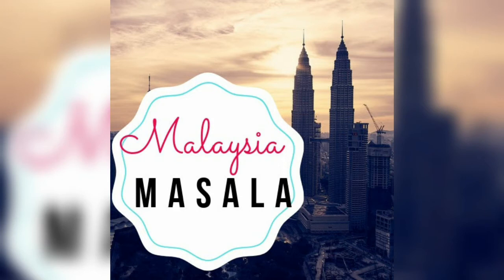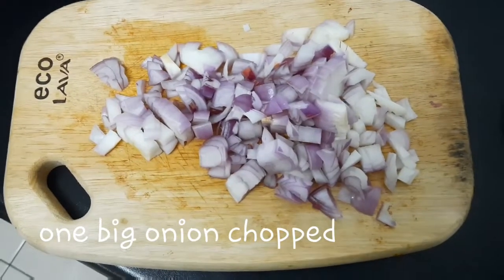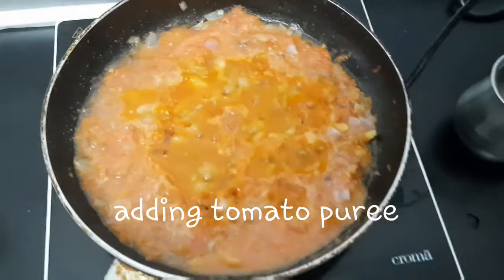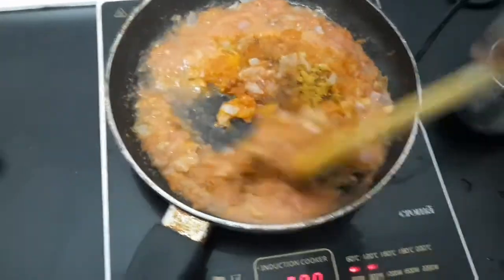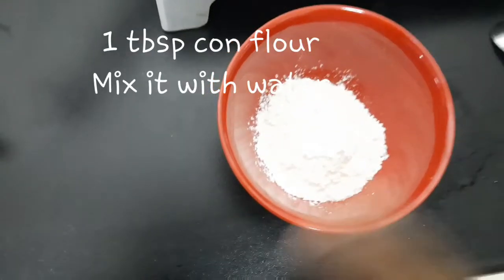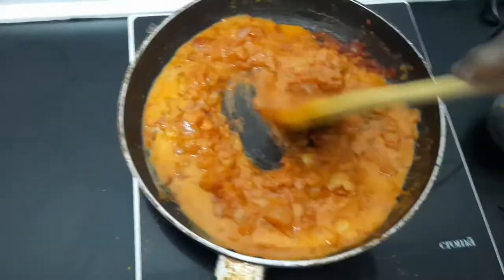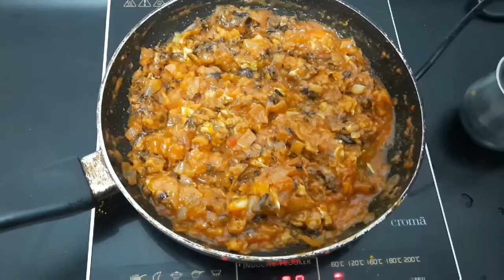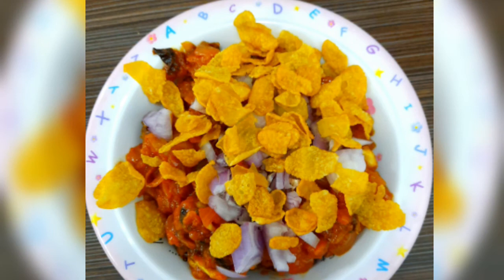Streetfood Kaalan / காளான் / Mushroom chat/ Roadside Kaalan/ தள்ளுவண்டி காளான்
Kaalan is a south indian street food made up of cabbage and mushroom with onions , tomatoes, spices powders and soy sauce.